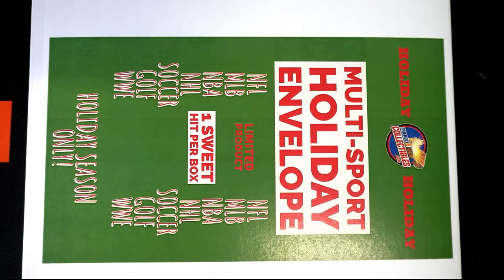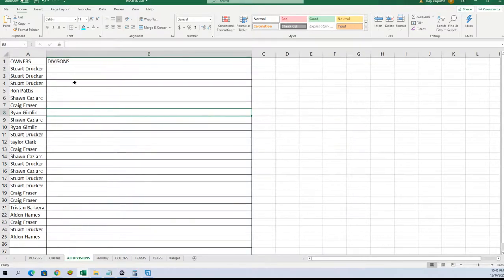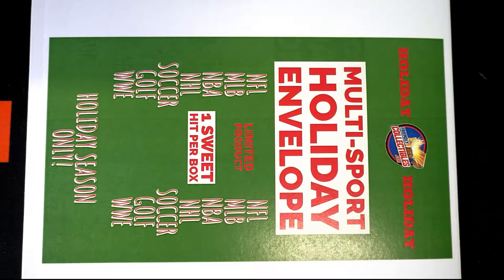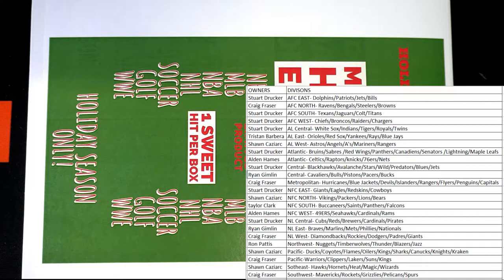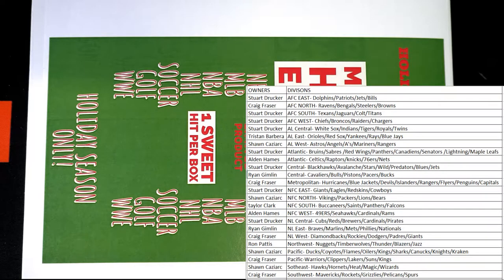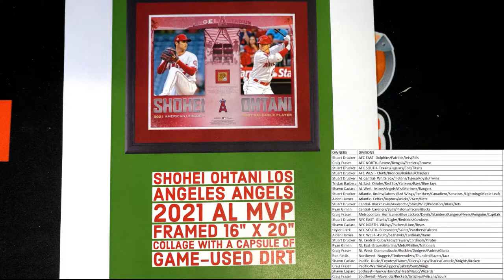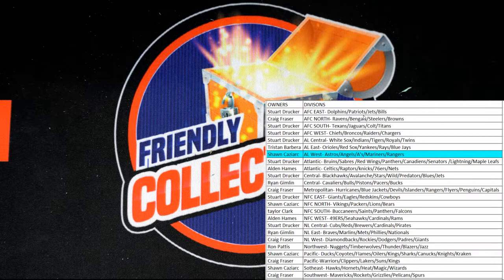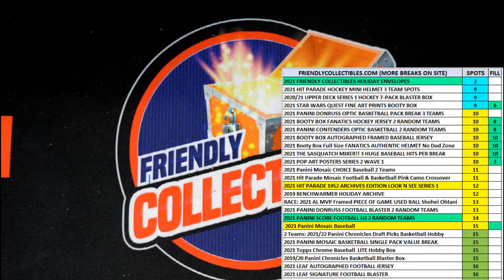2021 FriendlyCollectibles HOLIDAY Box ID 21HOLIDAY109